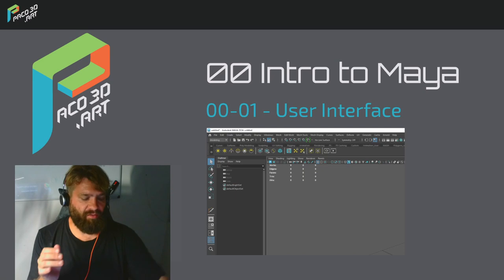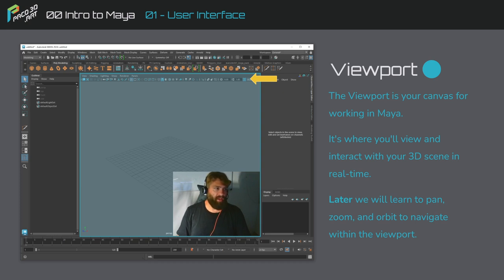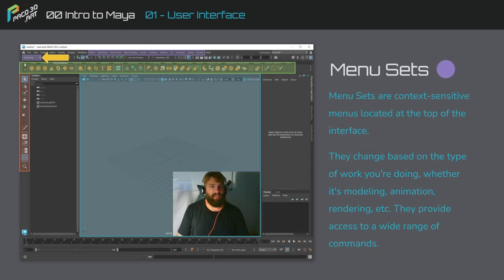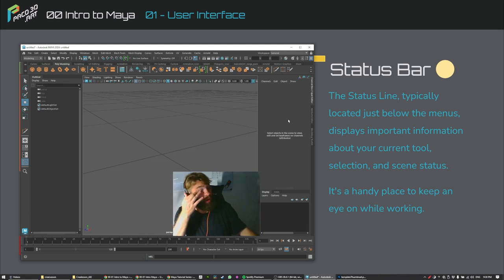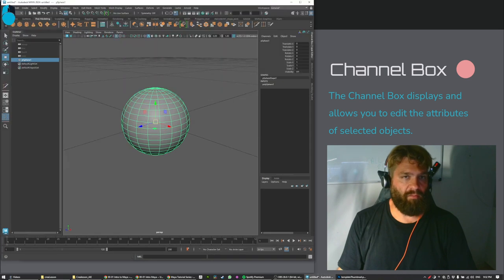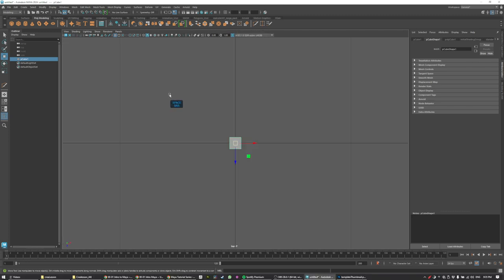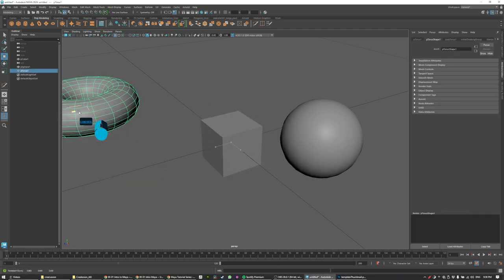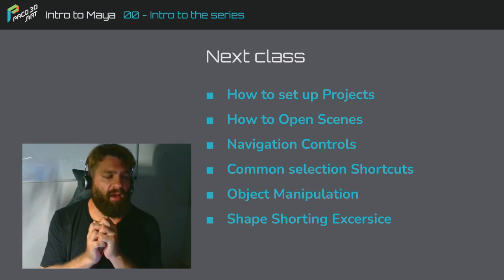Intro to Maya - Lesson 1: User Interface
In this video, we'll delve into Maya's user interface to help you understand its various elements and the advantages of using the Spacebar.

Maya's interface is designed to be user-friendly and easy to navigate. We'll show you the different sections to make it easier for you to follow along when we provide instructions while assembling your project.

One of the great things about Maya is its Spacebar functionality. It allows you to effortlessly switch between a single view and a quad view. Holding down the Spacebar also grants you convenient access to all menu sets without the need to switch between them.

In our next video, we'll guide you through setting up projects and opening scenes.